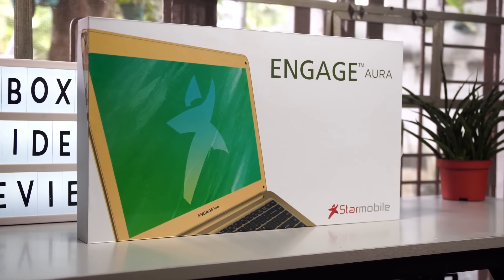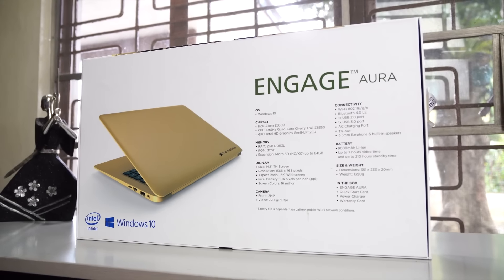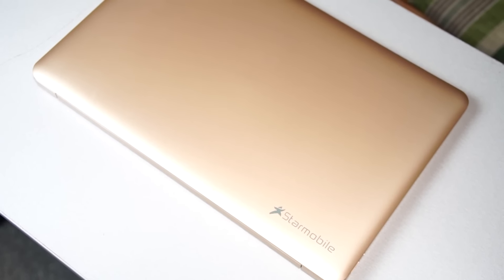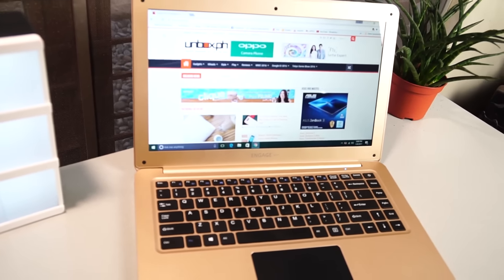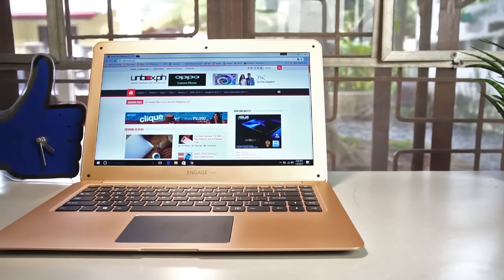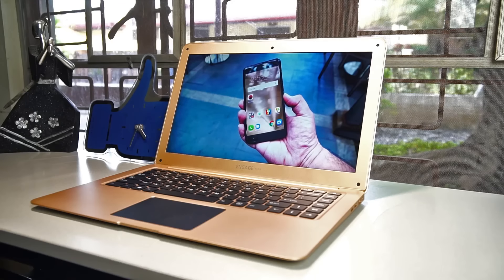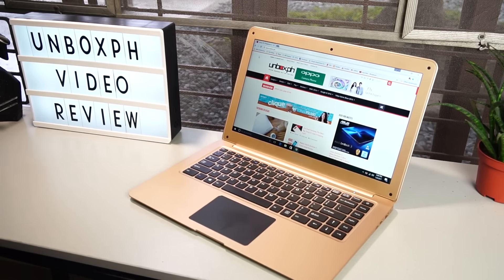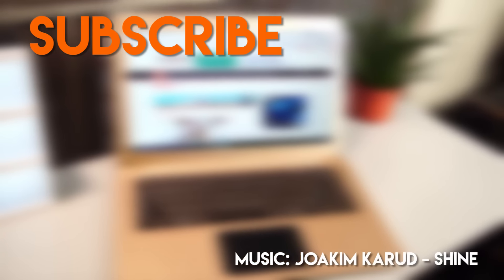Initial Review and Unboxing: Starmobile Engage Aura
In this video, we unbox and give you our initial thoughts on Starmobile's lightweight, 14-inch laptop -- the Engage Aura.